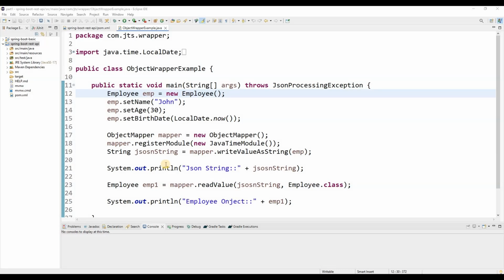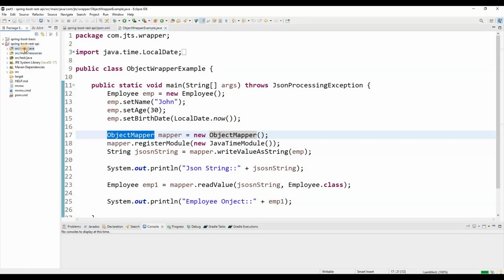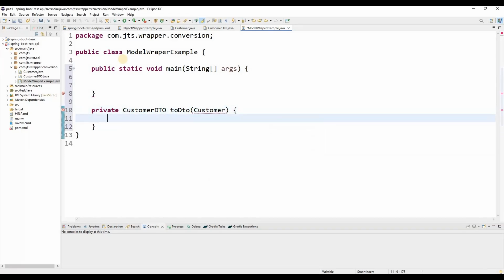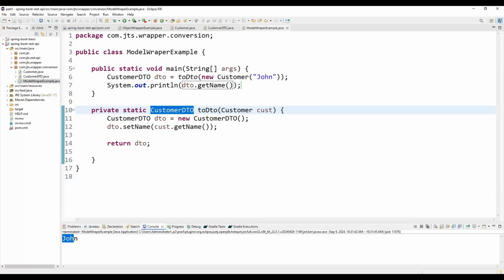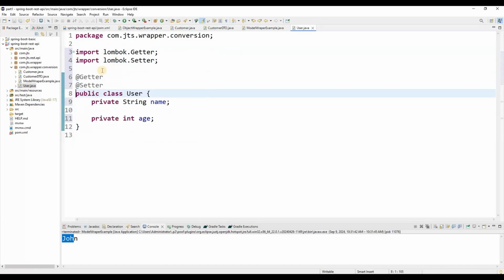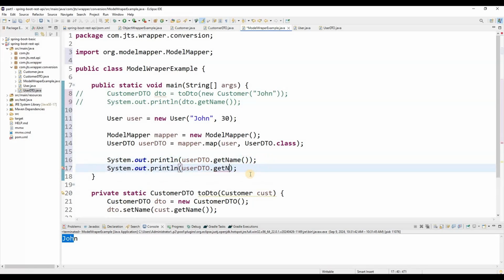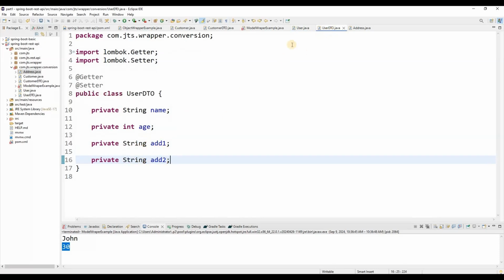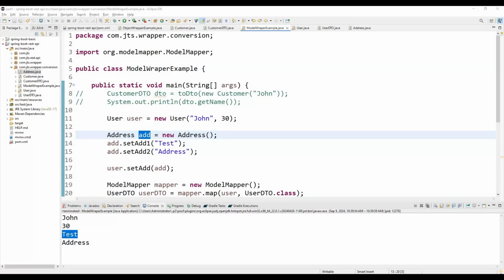Mapping Entities to DTOs and Vice Versa in Java Made Easy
In this comprehensive tutorial, we simplify the process of mapping Entities to Data Transfer Objects (DTOs) and vice versa in Java. Understanding how to effectively transition between these two representations is crucial for developing robust applications and ensuring efficient data handling.

Join us as we cover:
- The fundamental concepts of Entities and DTOs in Java.
- Practical examples demonstrating the mapping process.
- Best practices for implementing mapping in your Java applications.

Whether you are a beginner or looking to refine your skills, this video will provide you with the tools and techniques needed to streamline your Java development workflow.